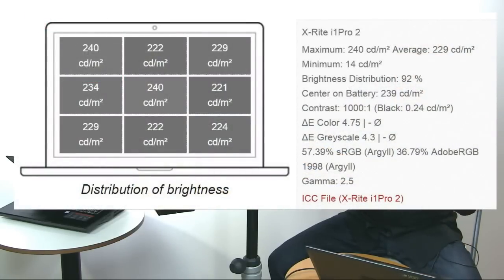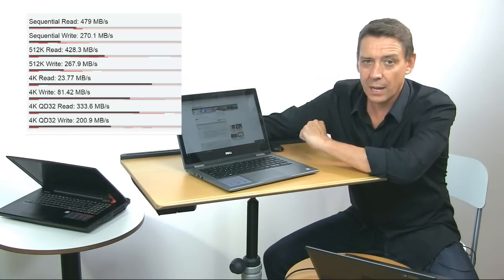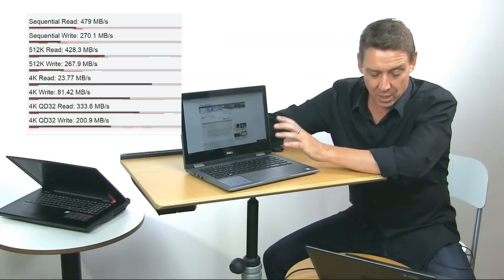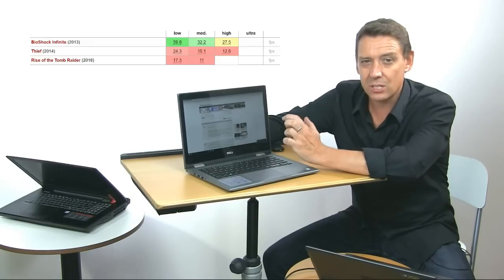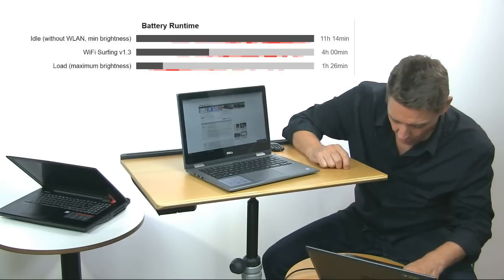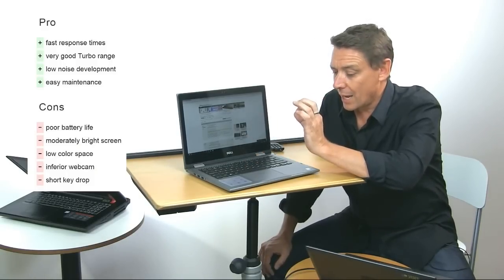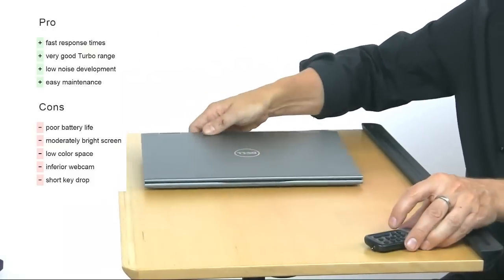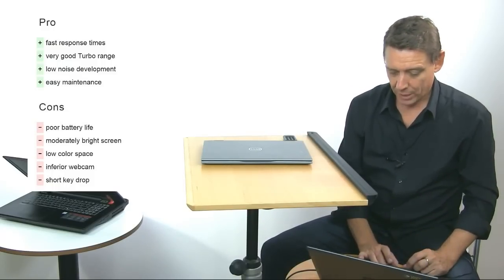Dell 13-inch convertible 2016. Review summary and scores.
Dell Inspiron 13 5000-series convertible. Review summary including our scores. Core i7-6500U with 16 GB RAM and a full HD IPS screen. 256 GB SSD. It's a little heavy for a 13.3 inch laptop at 1.6 KG. We scored it 79% in our tests.

Pro
fast response times
very good Turbo range
low noise
easy maintenance

Cons
poor battery life
moderately bright screen
low color space
inferior webcam
short key drop